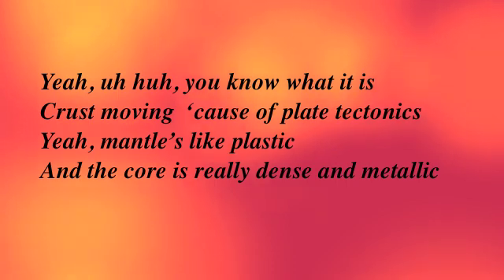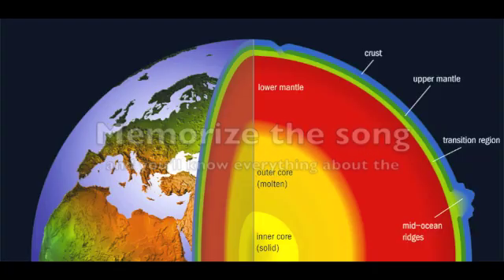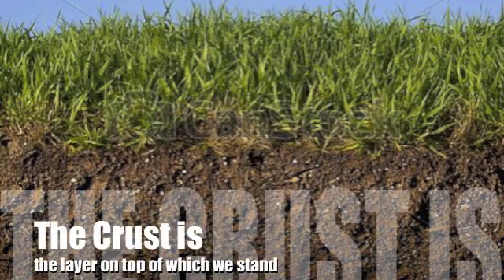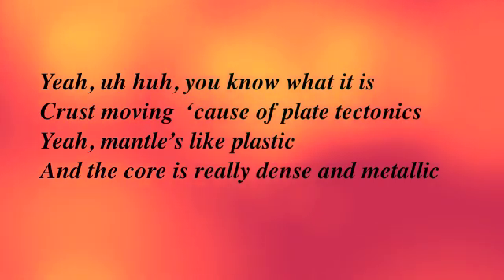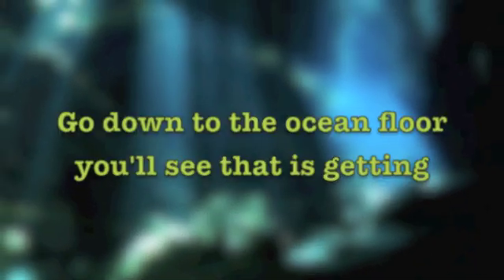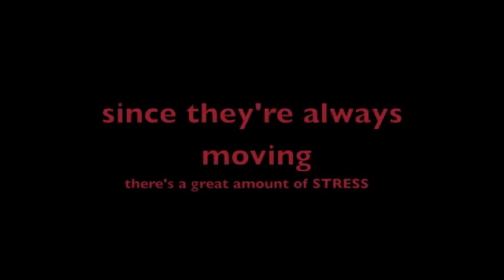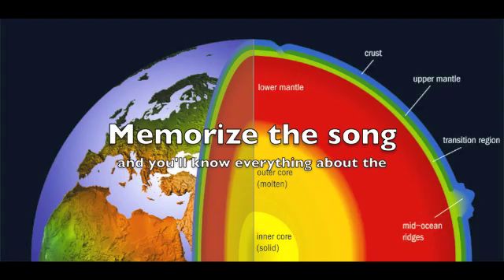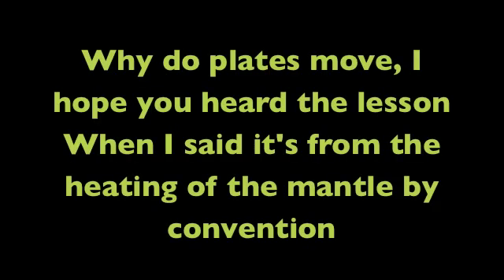Layers of the Earth - Mr. Lee LYRIC VIDEO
Science has brought me here. Science class to be more general. Here is the project that is except the singing, lyrics, music, blah, blah, blah is made 100% original and me. I added the backgrounds and the pretty stuff. LARISSA OUT (used iMovie incase you're curious)